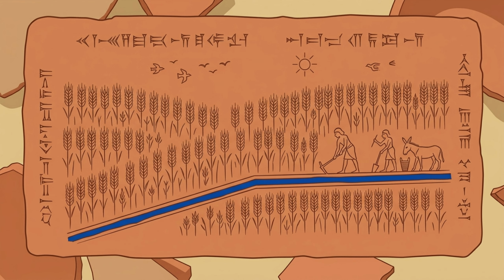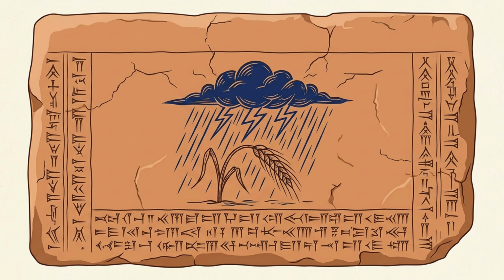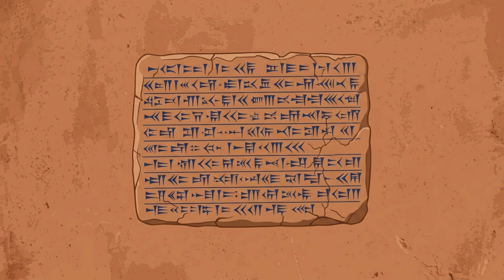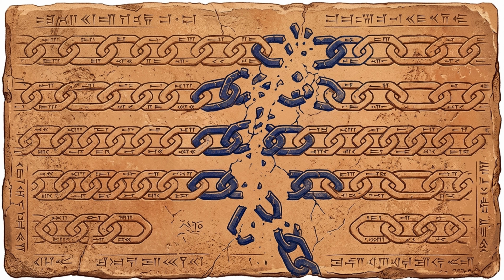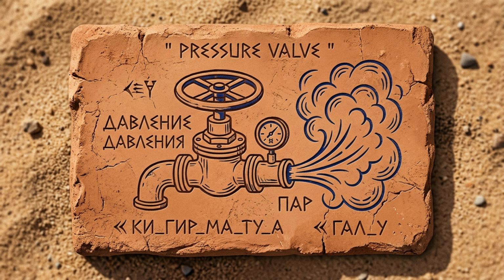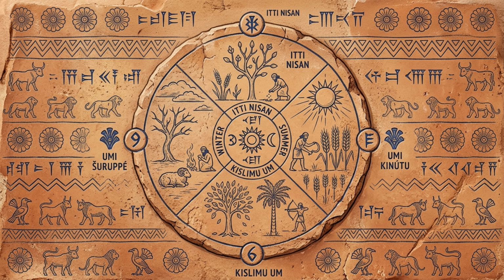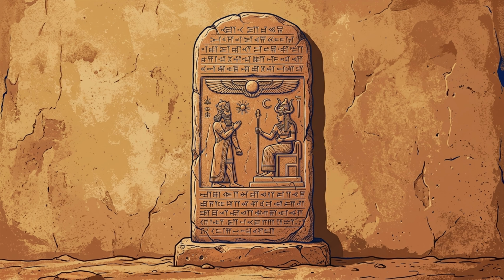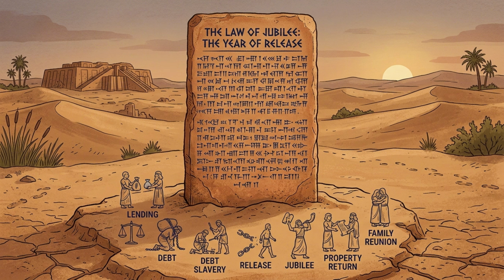What Happened When You Couldn't Pay Debts in Ancient Mesopotamia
This video explains the legal and economic mechanics of debt in ancient Mesopotamia, using the surviving text of the Code of Hammurabi to describe what happened when a person could not repay what they owed. Mesopotamia, located between the Tigris and Euphrates rivers in present-day Iraq, was an agricultural society structured around annual planting and harvest cycles. Farmers frequently needed to borrow grain or silver before planting, since they had no income until the harvest was complete. Temples and wealthy individuals provided these loans, commonly charging interest rates of approximately thirty-three percent annually when repaid in grain.

These lending arrangements were extensively documented. Mesopotamian scribes recorded debts, contracts, and legal obligations on clay tablets using cuneiform script, and thousands of these tablets have survived and been translated by modern historians, providing direct evidence of how lending and debt functioned in practice.

The Code of Hammurabi, inscribed during the reign of the Babylonian king Hammurabi from approximately 1792 to 1750 BC, addresses debt directly in its 117th law. The surviving translated text states that if a debt has seized a man, and he has sold his wife, his son, or his daughter for money, or handed them over to work off the debt, they shall work in the house of their buyer or creditor for three years, with their freedom established in the fourth year. This law describes an actual legal mechanism through which a family member could be placed into the household of a creditor to settle an unpaid debt, with a mandatory release after three years of labor.

The three-year limit on this form of debt servitude was not incidental. A system permitting indefinite debt slavery would risk concentrating a large portion of the population into permanent servitude under a small number of creditors over time. The Code of Hammurabi also addressed circumstances beyond a debtor's control. A separate provision stated that if a storm or flood destroyed a farmer's crops in a year he owed grain to a creditor, he was not obligated to make that year's payment, since the loss resulted from causes outside his control.

Beyond individual case protections, Mesopotamian rulers also implemented broader, kingdom-wide interventions when debt accumulation threatened wider economic stability. These interventions, now commonly referred to by historians and economists as debt jubilees, involved a ruler canceling outstanding debts across the kingdom by royal decree. Hammurabi is documented to have issued general debt cancellations on at least four occasions during his forty-two year reign, in 1792, 1780, 1771, and 1762 BC, according to historical analysis of surviving Mesopotamian records.

The anthropologist David Graeber, who extensively researched the history of debt, observed that rulers issuing these cancellations were unlikely to have been motivated primarily by humanitarian concern. A kingdom in which a large portion of the population had fallen into debt servitude to private creditors represented a kingdom in which a ruler's effective authority and access to labor and taxation were being transferred into private hands. Periodic debt cancellation functioned, in part, as a mechanism for rulers to reassert control over their own kingdoms.

The underlying dynamic these laws addressed, namely that uncontrolled debt accumulation tends to concentrate wealth and power among creditors at a pace that can become socially and politically destabilizing, has reappeared throughout financial history in different forms. Modern economies address comparable risks through different legal tools, including bankruptcy law, statutes of limitations on debt collection, and various forms of government intervention during financial crises. The specific mechanisms have changed substantially since Hammurabi's reign, but the fundamental tension between creditors seeking repayment and debtors facing circumstances beyond their control remains a constant feature of any economy based on lending.

The Code of Hammurabi survives today as a physical stone artifact, inscribed on a stela that is currently held in the Louvre Museum in Paris. Law 117, describing the mechanics of debt servitude, remains one of the most direct surviving textual records of how an ancient legal system addressed the consequences of unpayable debt.

This video draws on translated text from the Code of Hammurabi, modern historical and anthropological analysis of Mesopotamian economic records, including the work of David Graeber, and documented research on ancient Near Eastern lending practices and debt cancellation edicts.